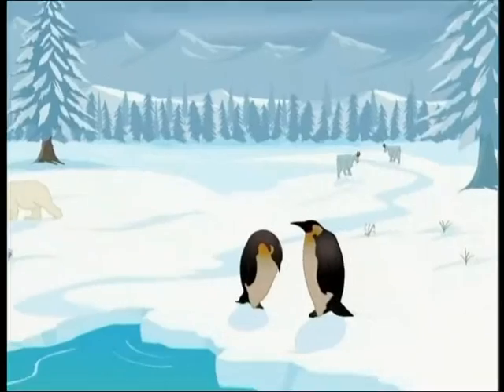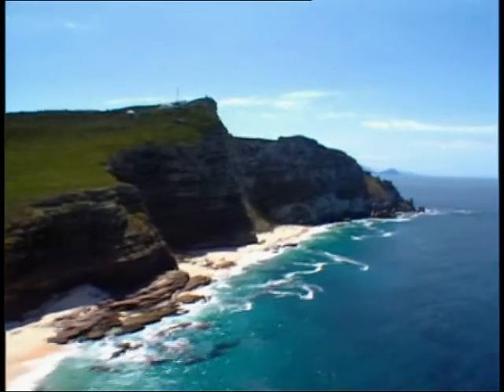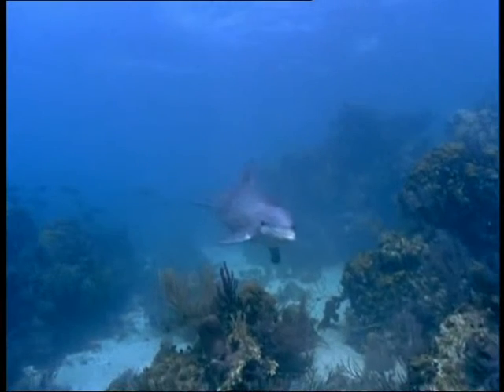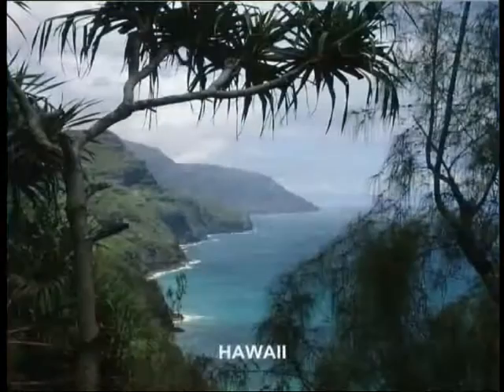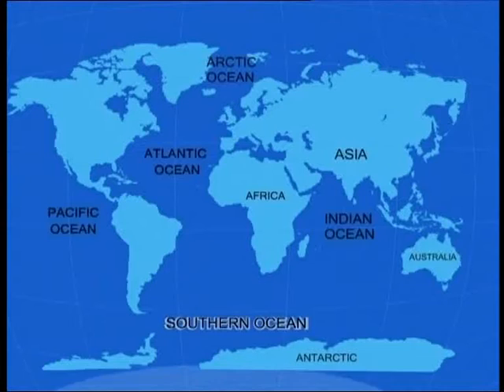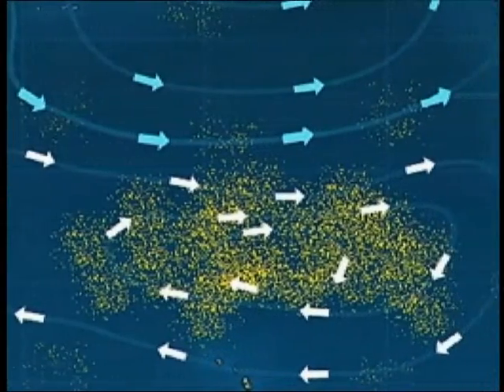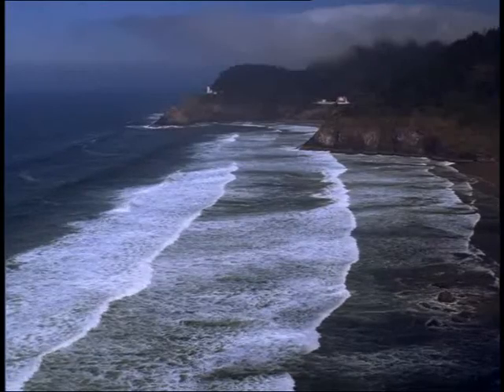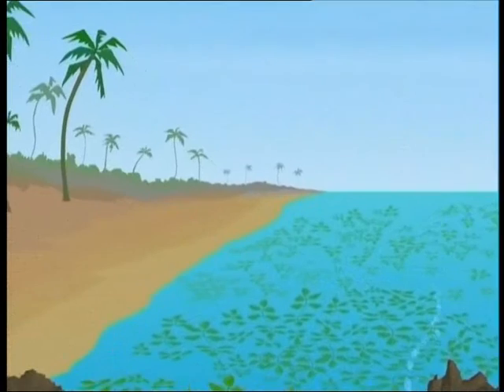OCEAN & BETCHES P1